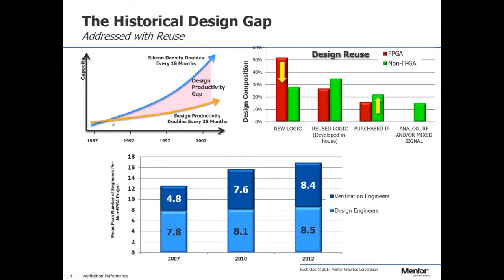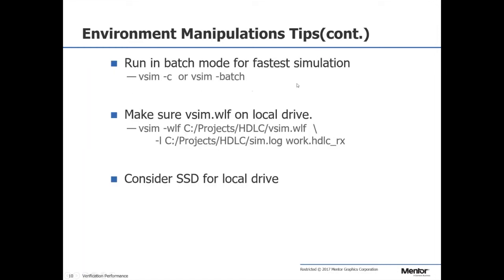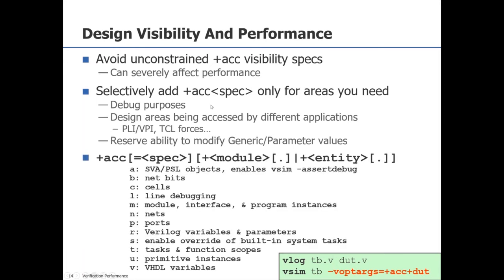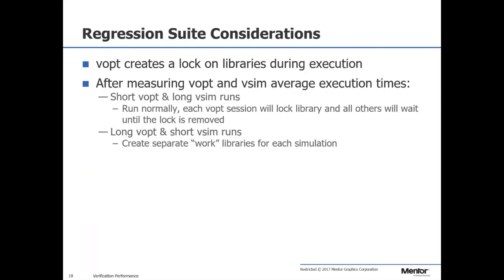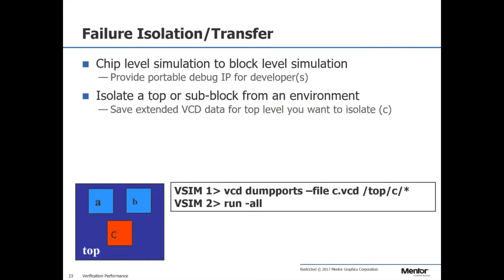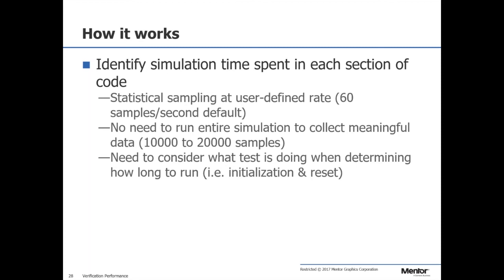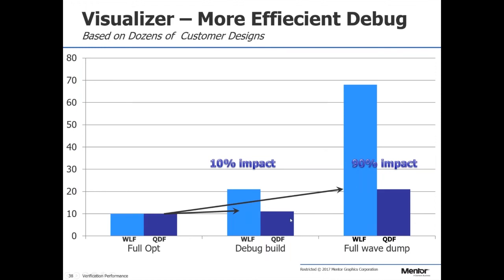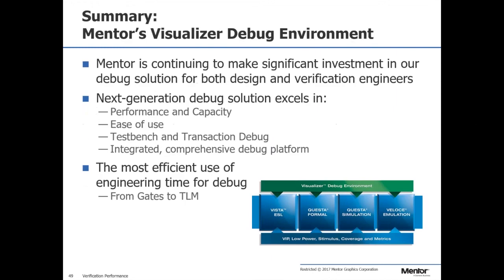Optimizing Questa Performance Webinar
Performance:  Every engineer wants more.  In this seminar we will look at using Questa vopt flow to gain raw simulator performance.  We will also look at how Questa Visualizer brings performance through debug efficiency. Finally we will see how working together, these tools can give maximum simulation performance while maintaining full debug capabilities.